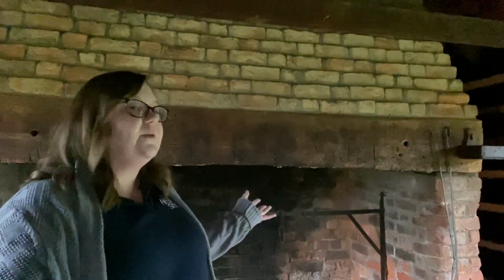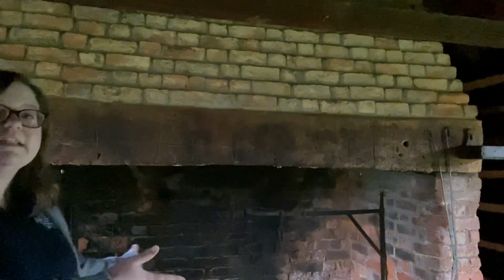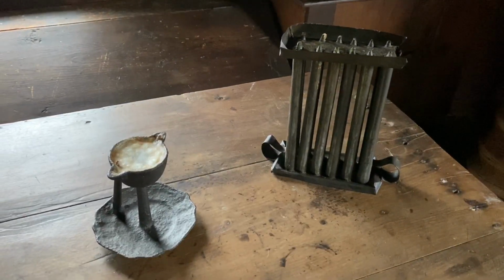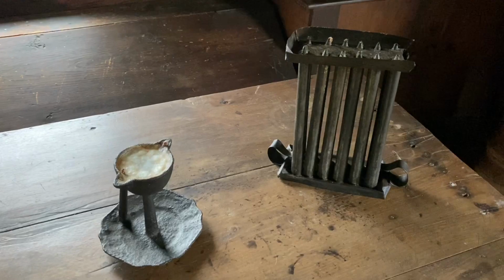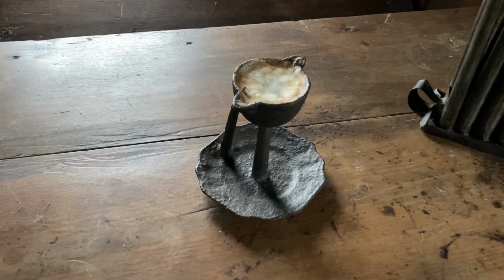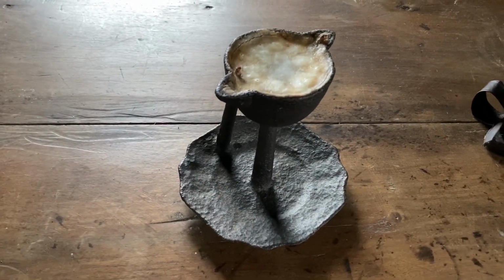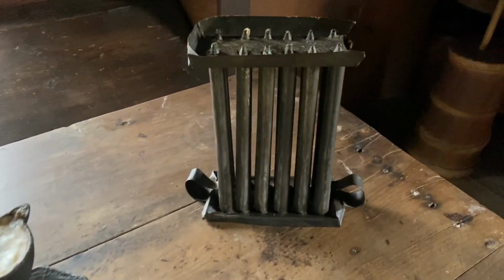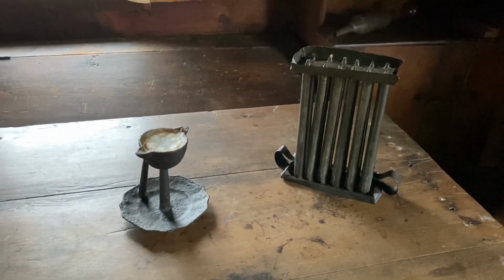Candle Making Part One: Learning with Lauren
Join us in the reconstructed Vance House to learn about candles in the late 1700s and early 1800s! This LearningWithLauren segment showcases two artifacts and discusses the different methods and materials needed for making candles. Check out Part Two for a CraftingWithKimberly project you can do at home!